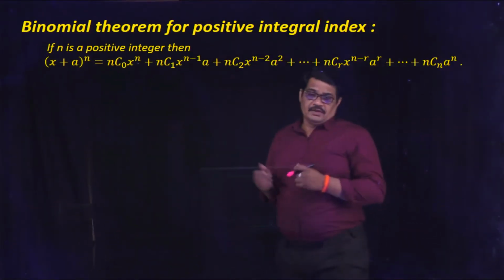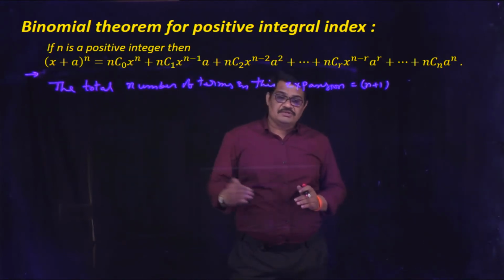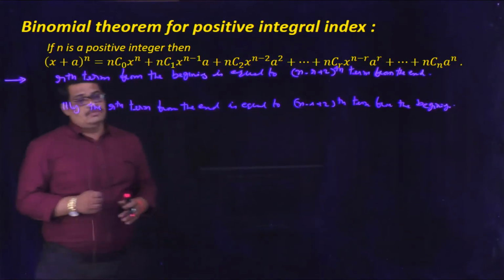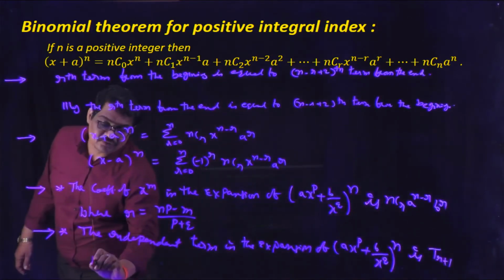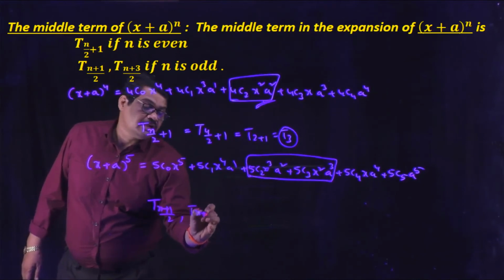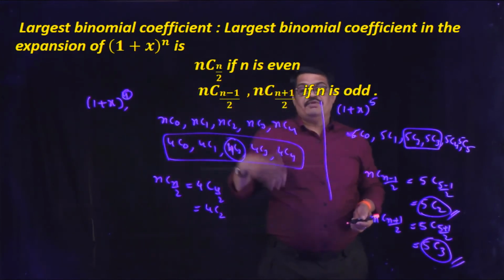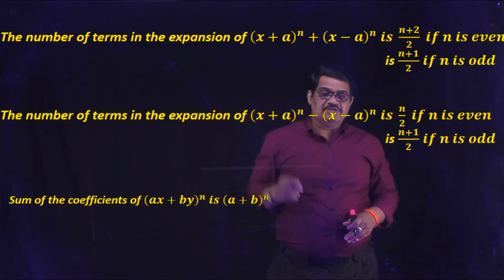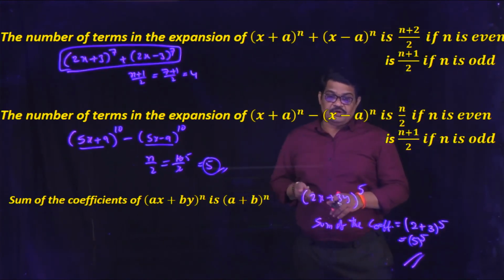BINOMIAL THEOREM JEE MAIMS 1